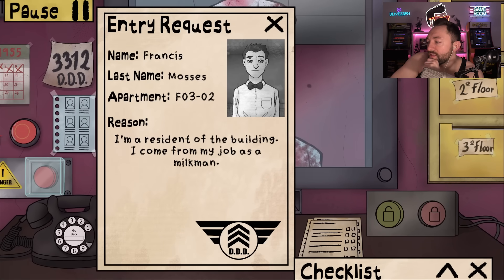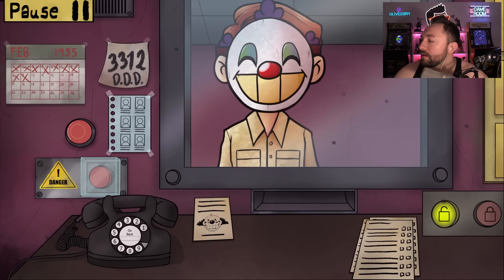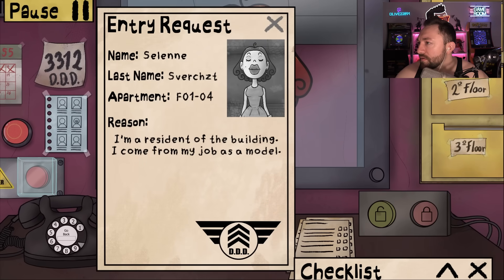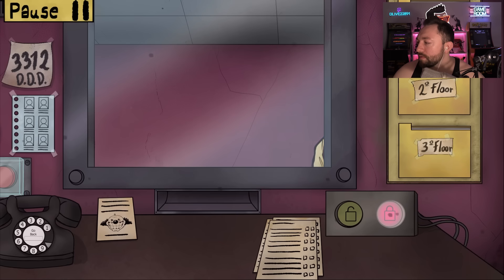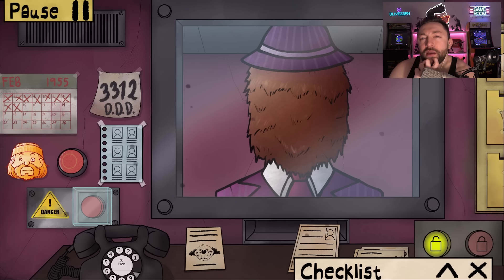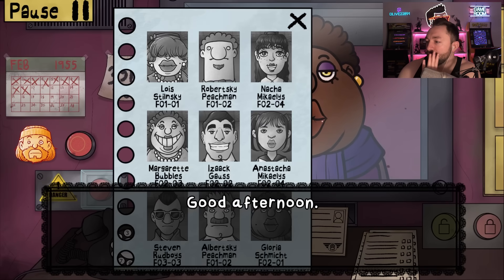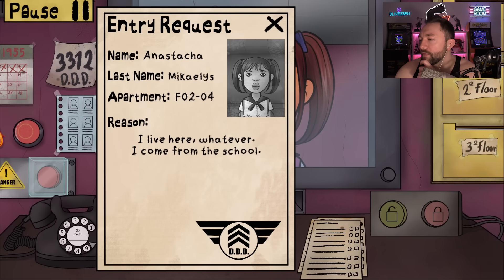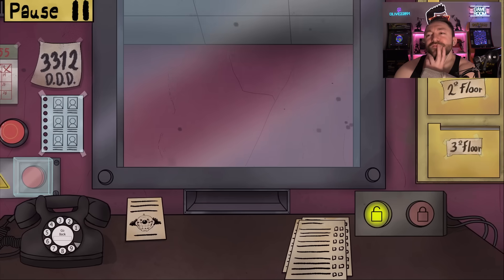Papers Please BUT WITH MONSTERS! | That's Not My Neighbor (1)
MOAR That's Not My Neighbor?

Like Silly Stuff? Here is MOAR ▼

If you actually read this, what was your favorite part of the video?